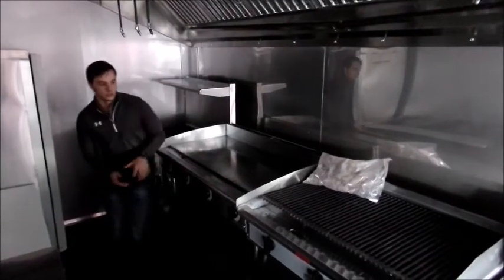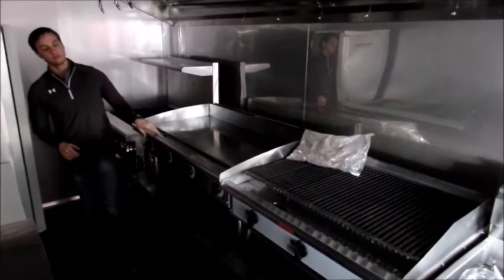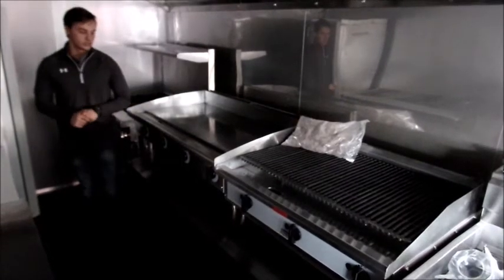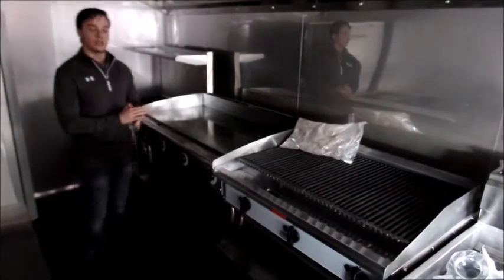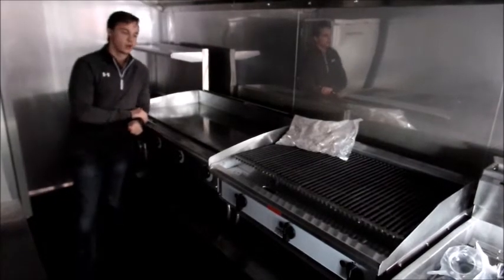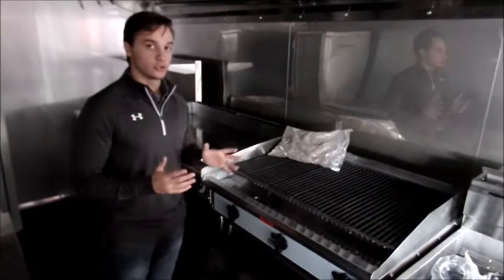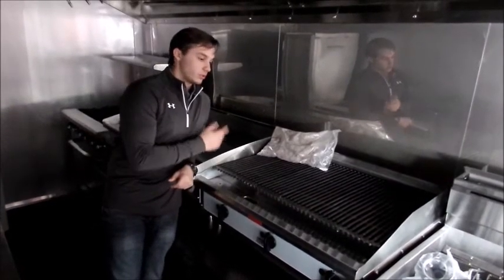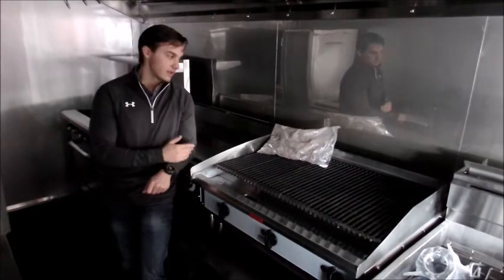Concession Food Event Trailer Appliances Griddle Vs Charbroiler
In this instruction video we show you the features between a charbroiler and a griddle. Griddle is a flat top burner and the charbroiler would have Lava Rock that burns for that charcoal taste.

To find other products similar to this one please visit our

Description:
The flat top griddle can be used for any food product you would want to cook. The charbroiler is most commonly used to just put the char lines on the food product and it would have more charcoal flavor. The griddle has one single piece of steel to cook on and the charbroiler would be a grate.

We offer a free cad drawing and the process takes thirty minutes to a hour to complete and once we complete a cad drawing we are able to get a price on the concession trailer we design up with you in 2-3 days.